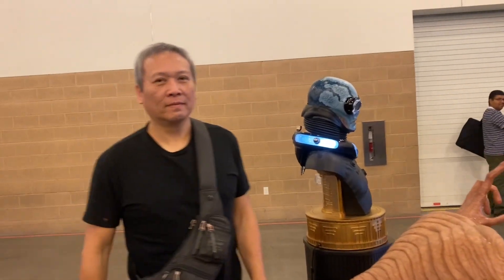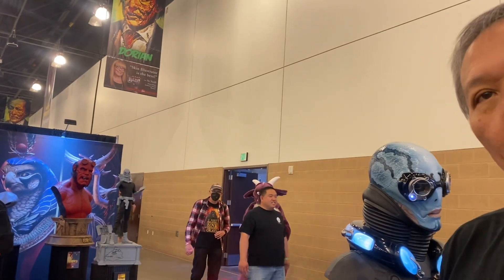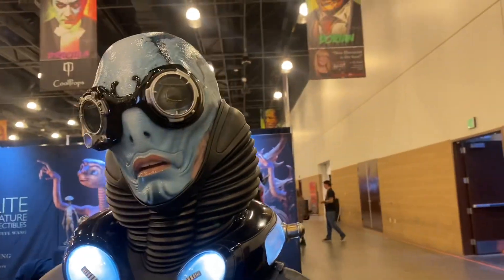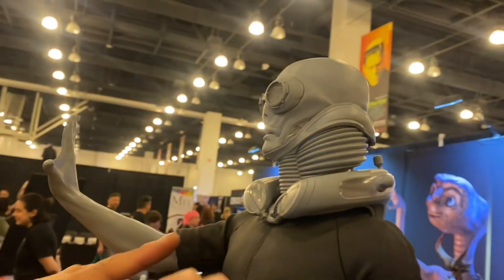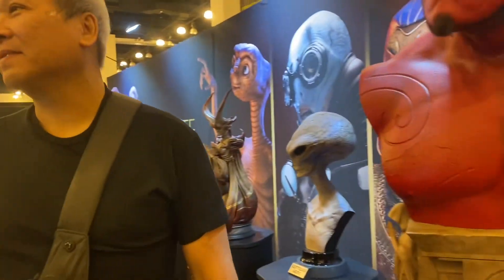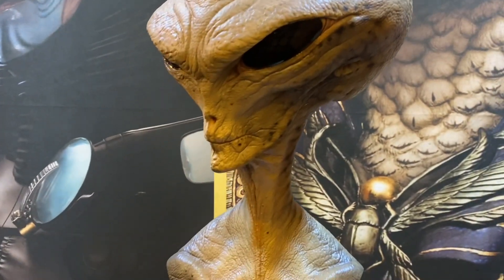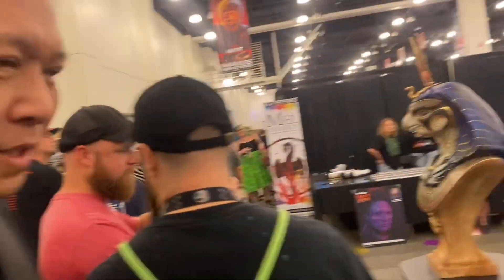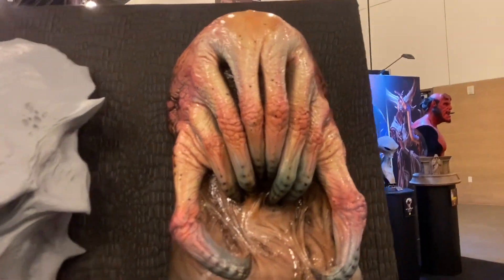Monsterpalooza 2023 Steve Wang ECC